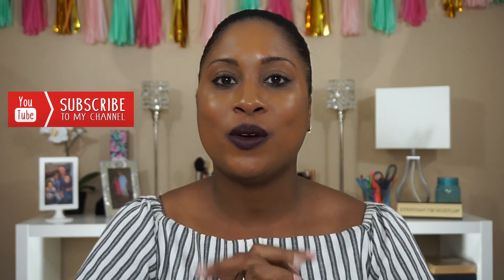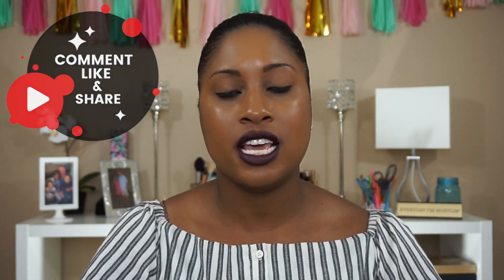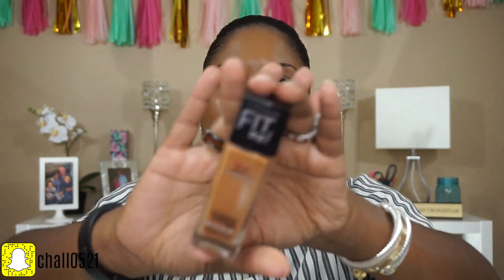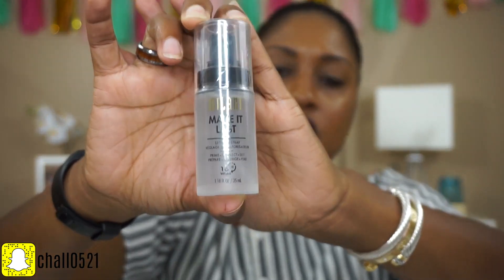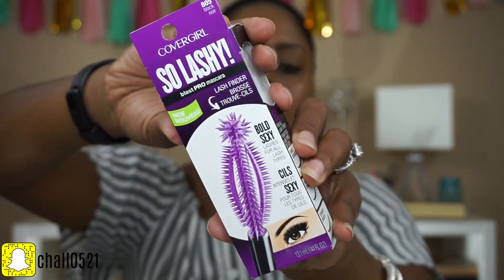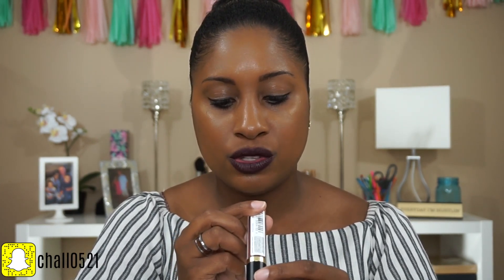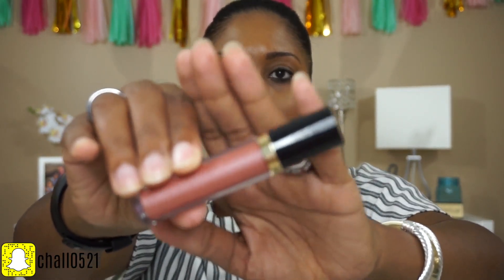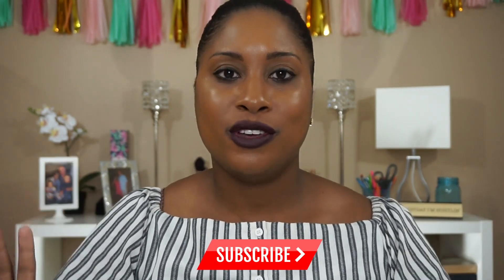Drugstore Makeup Haul | CandaceH TV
Products Used or Mentioned in the Video:

Beauty Sponge
Foundation 1
Foundation 2
Foundation 3
Blush + Contour

My Foundation Shades - Find Your Perfect Match

Hourglass Vanish Stick - Golden Almond
Nars - Macao
Lancome Tient Idole - 470 Suede C
Makeup Forever - 177=Y505
MAC - NW45
Fenty - 430
Too Faced - Chai

♡ Recent Videos ♡

Turn Bell notifications on so you never miss an upload.

♡ S N A P C H A T➜ Chall0521
♡ P I N T E R E S T➜Candaceh0521